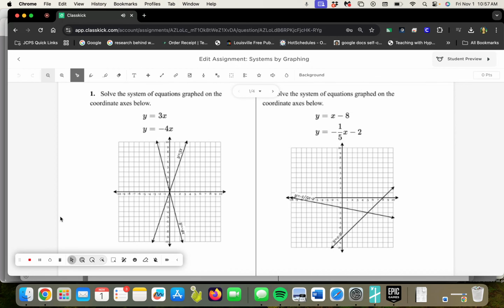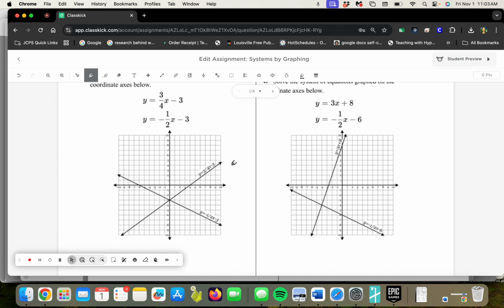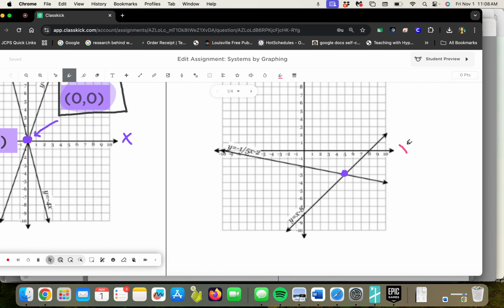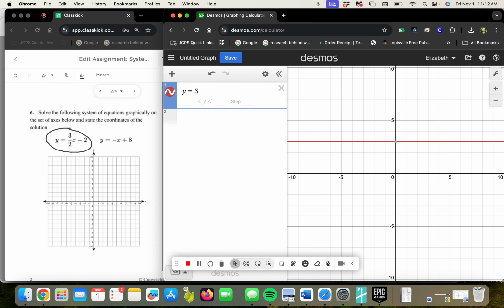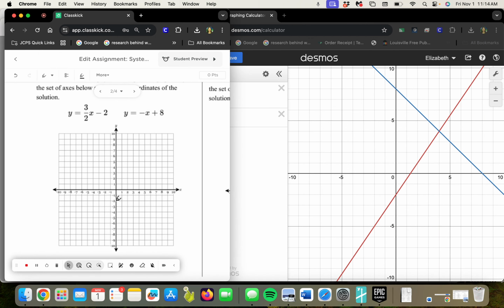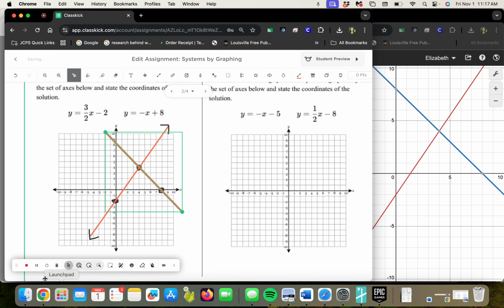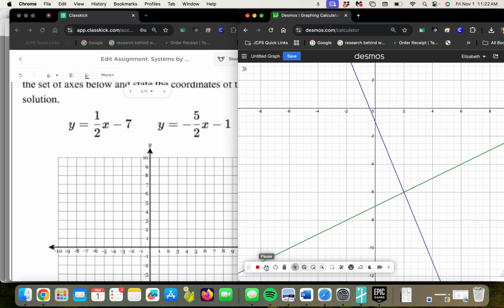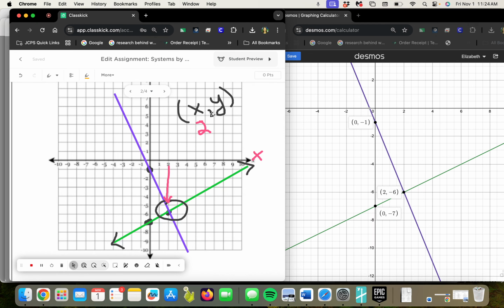Solve a System by Graphing